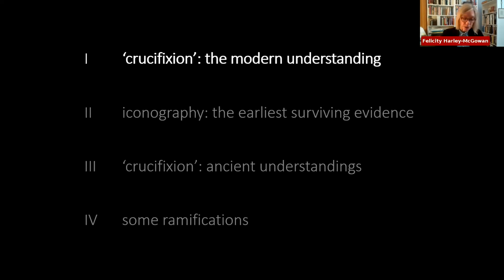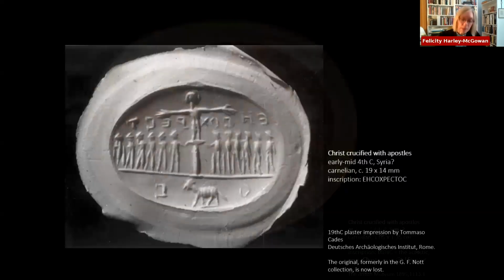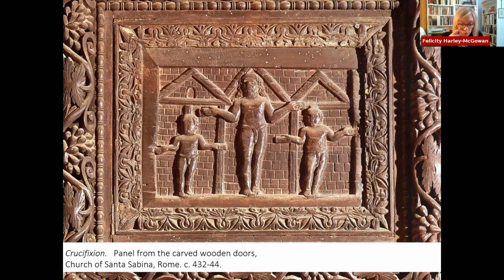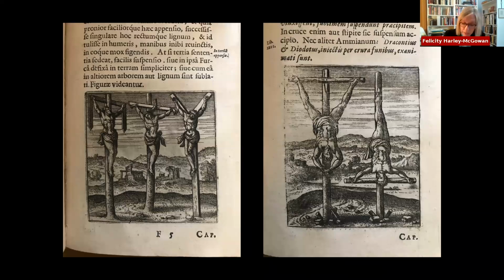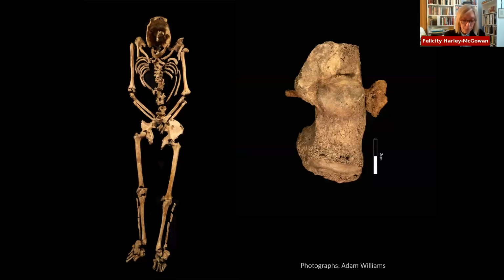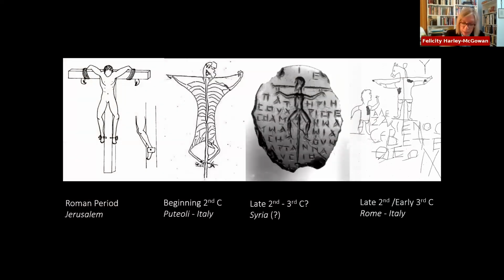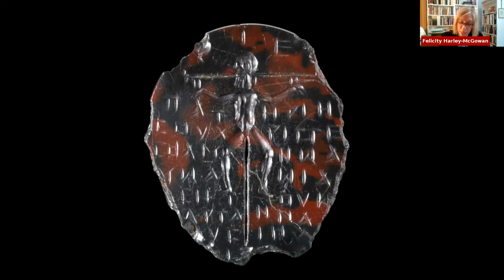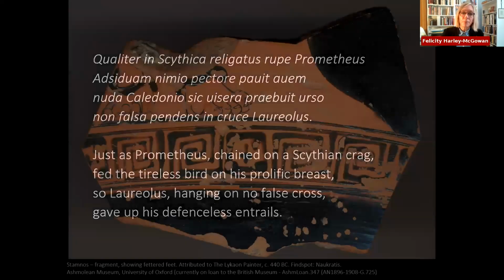"The Art of Crucifixion in Late Antiquity," by Felicity Harley-McGowan